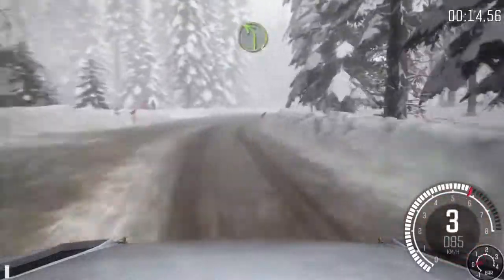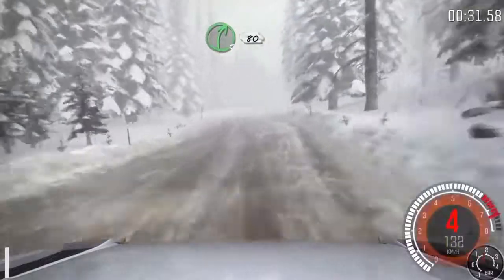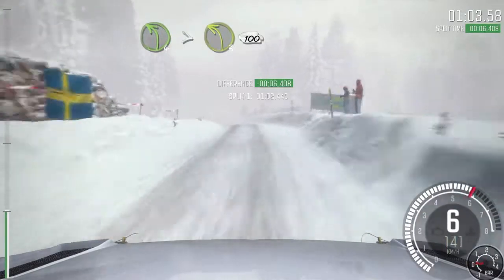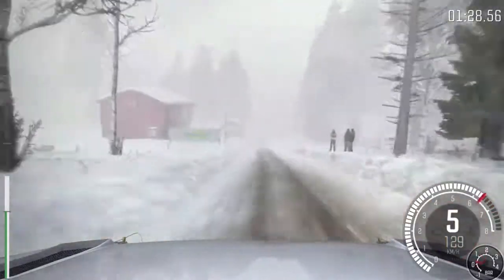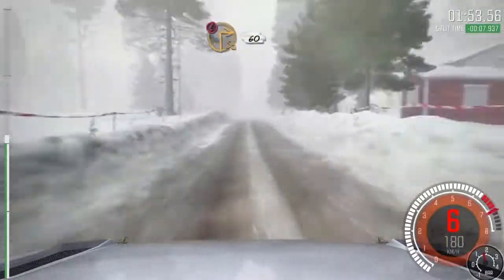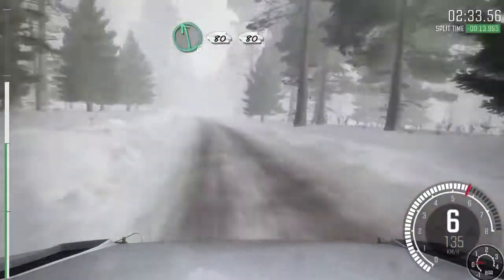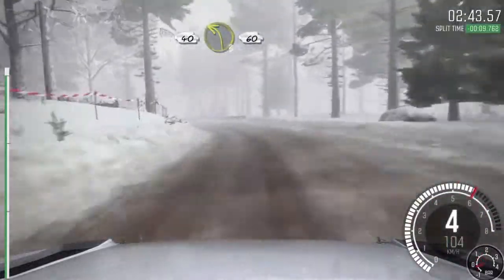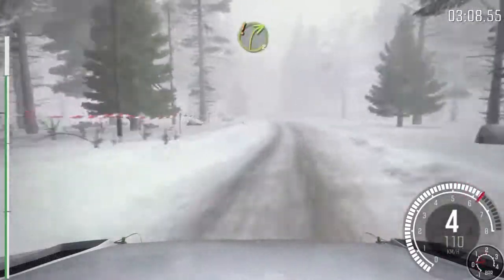Dirt Rally PS4 Ford Focus Sweeden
SHAREfactory™